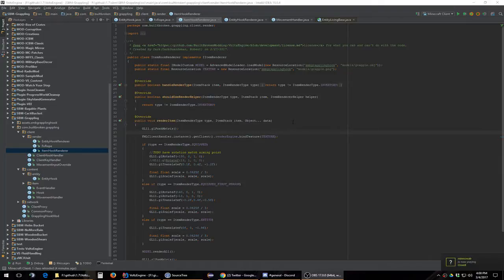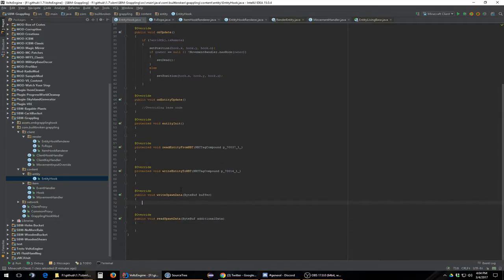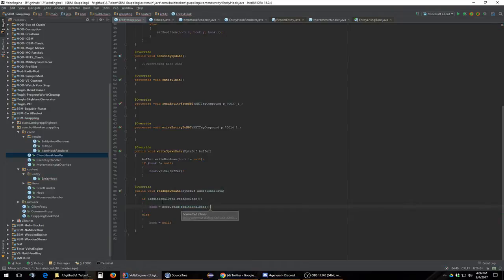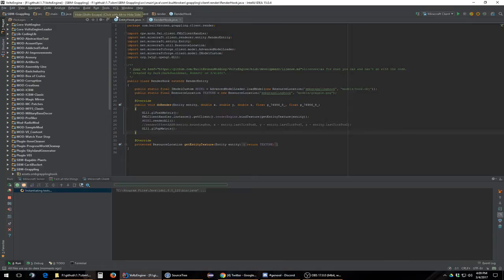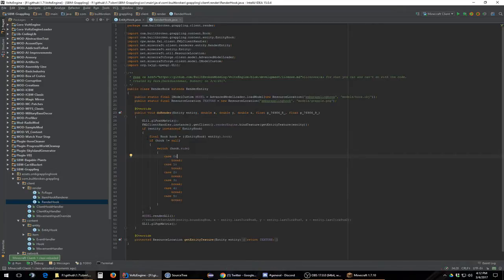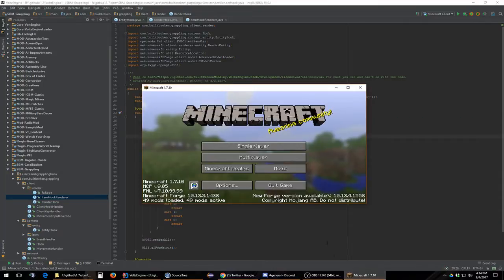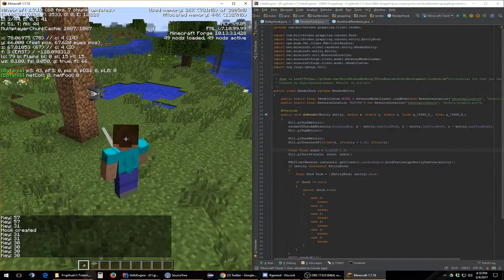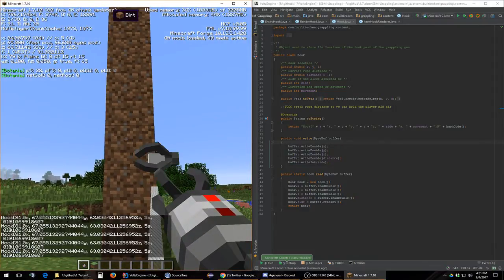Dev Work #10 - Implementing hook entity renderer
Video cut off early due to a hot key mistake, uploading to provide a partial video on the subject.

Video contains work on entity hook render and grappling hook mod.